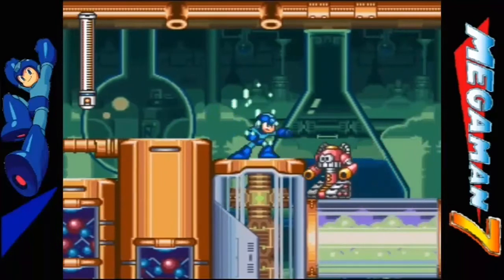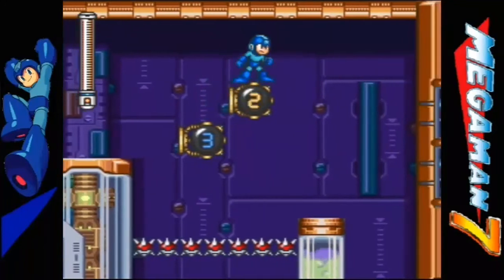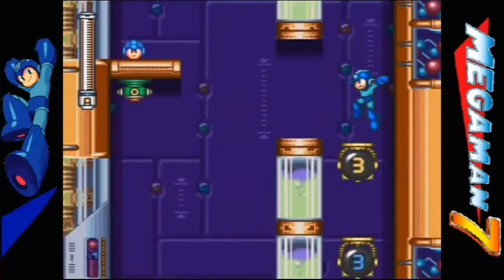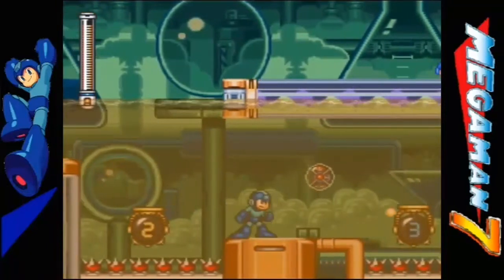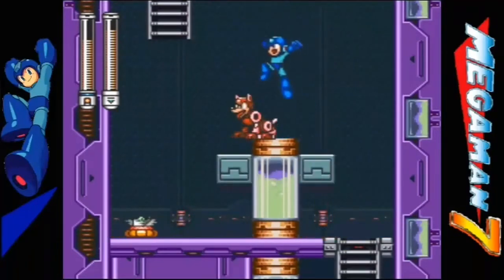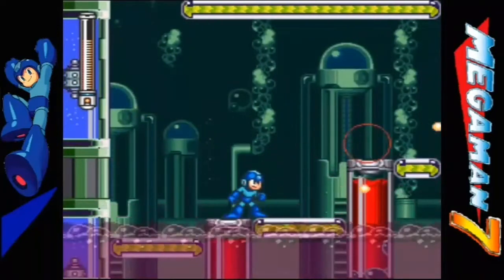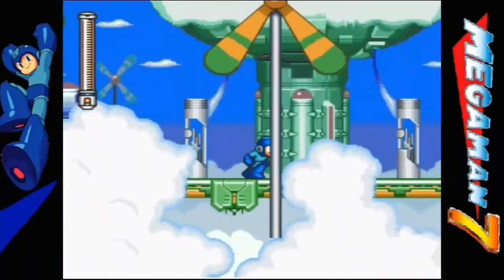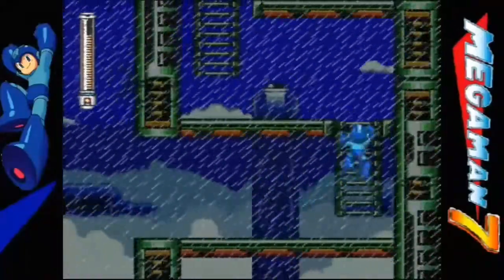Megaman 7 Intro Burstman & CloudMan 16Bit Goodness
Yes finally Megaman 7 is time to jump from 8 bit to 16 bit and graphics look great and I think this game is underrated great mechanics